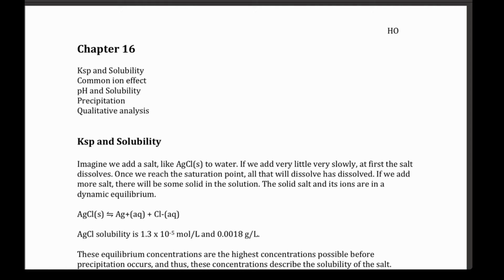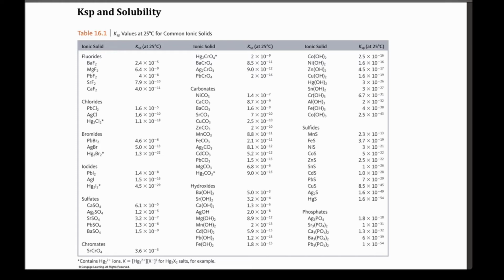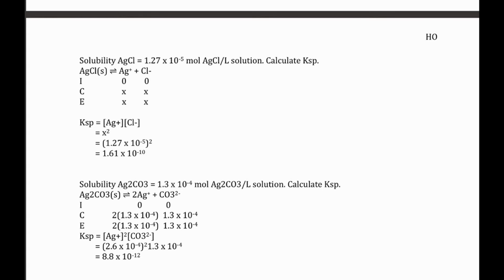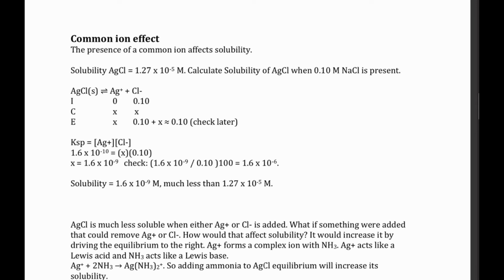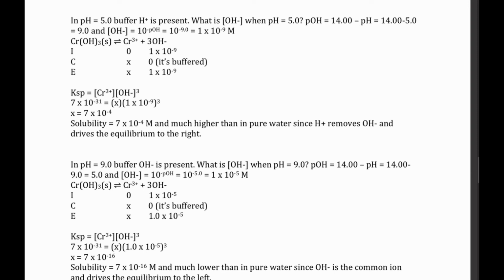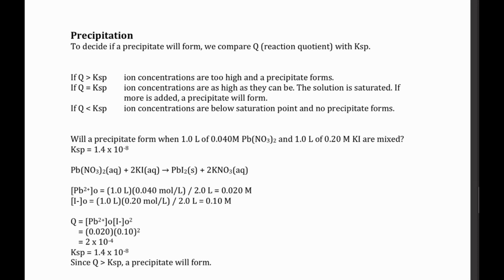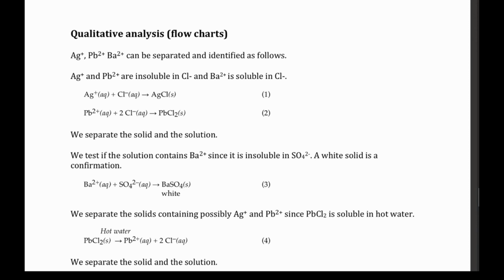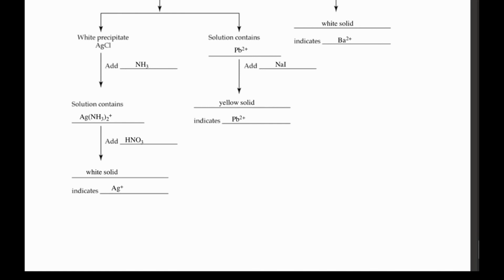Chemistry 2 Chapter 16 Lecture Video